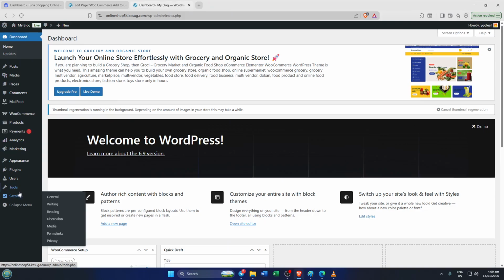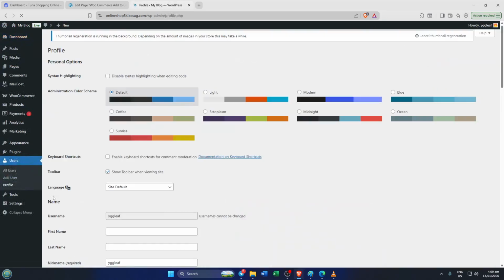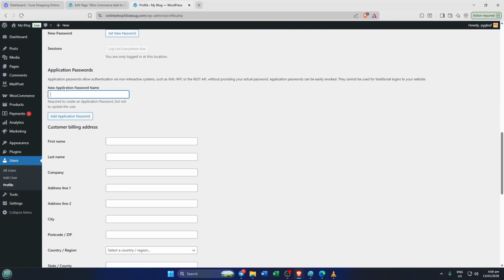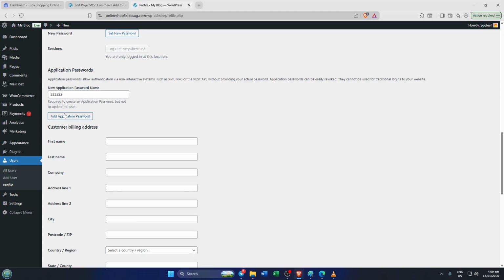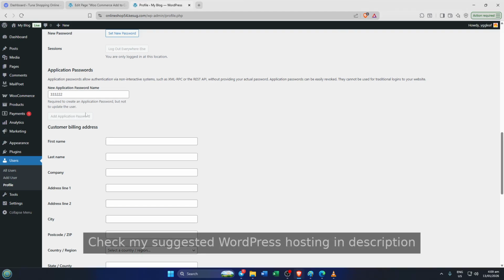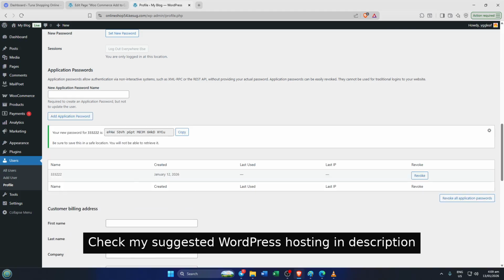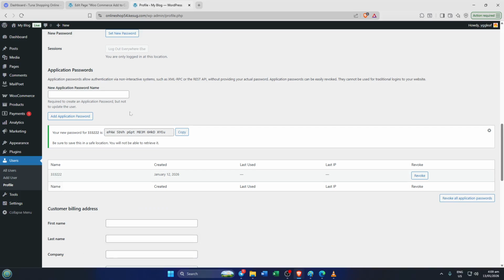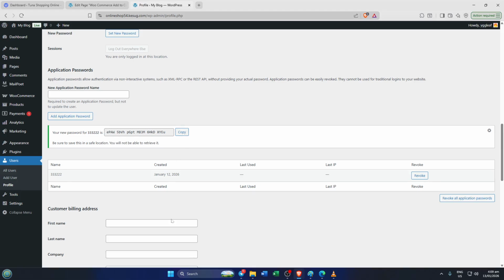How to Enable WordPress Application for Wordfence in 3 Steps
If you've been struggling to enable WordPress Application Password for Wordfence, this video breaks the whole process down into simple, easy-to-follow steps.

In this video, you'll learn how to:

✅ Enable WordPress Application Password for Wordfence